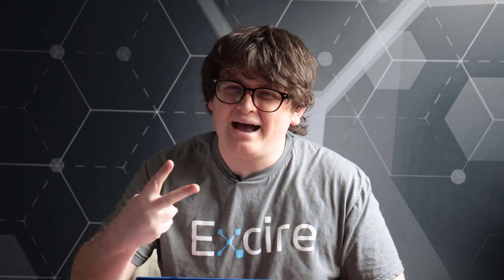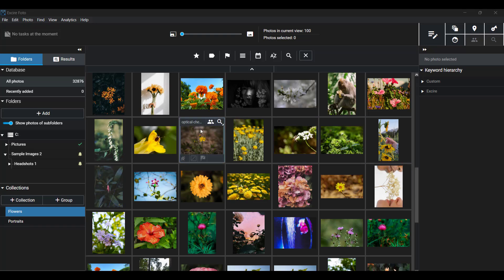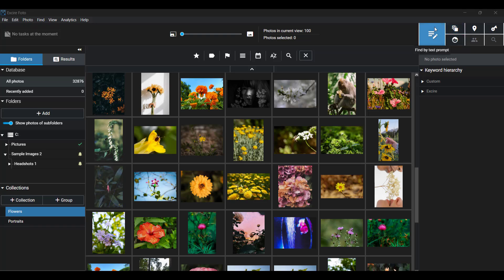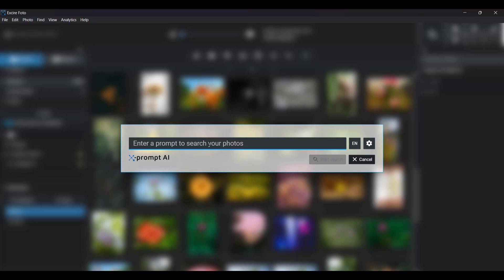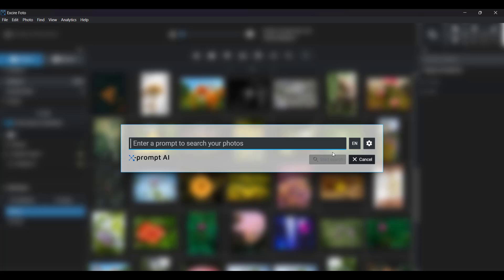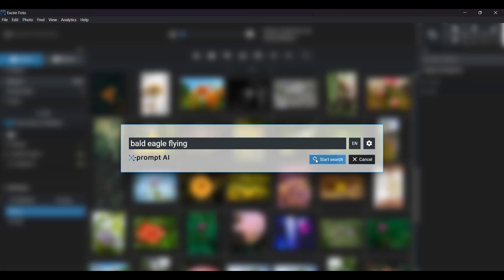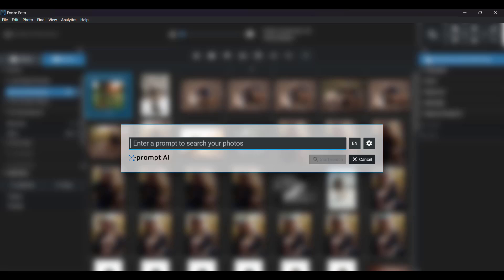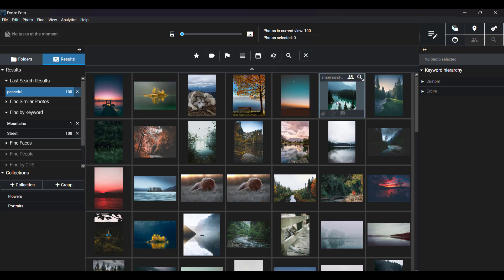How to Use Prompt-Search AI in Excire Foto 2024 [Quick Tutorial]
Prompt-search AI lets you locate photos in seconds, regardless of where they're hidden in your catalog.

In this short tutorial, we explain how you can use Excire's new prompt-search feature to rapidly retrieve your image files. Prompt search is powerful, effective, and easy to operate!